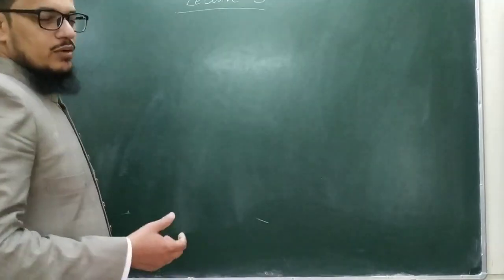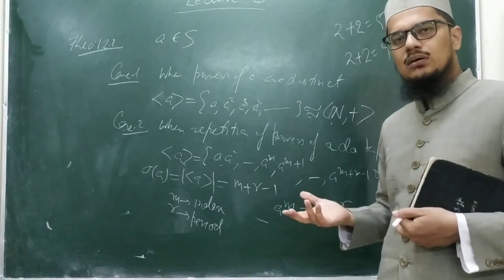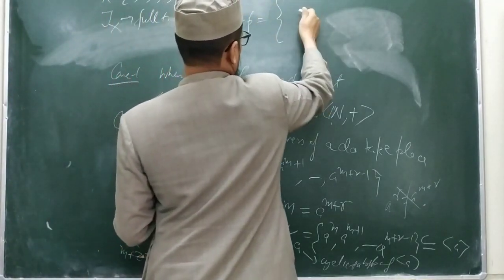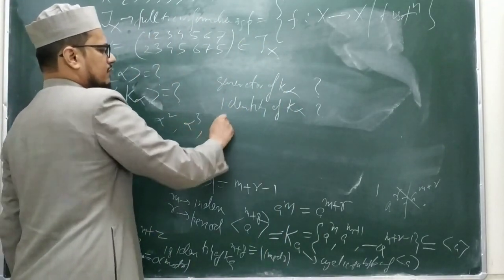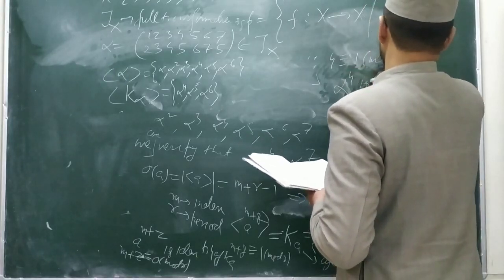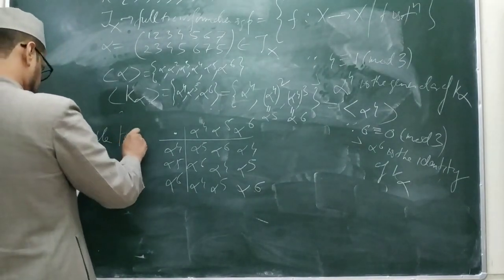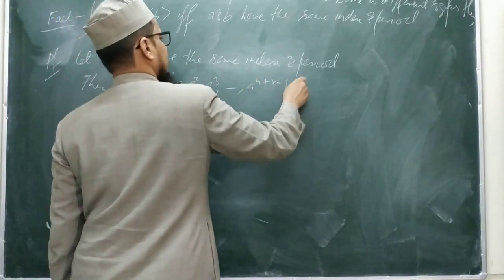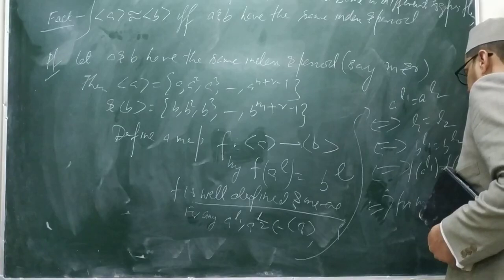Semigroup theory lecture 6 first part